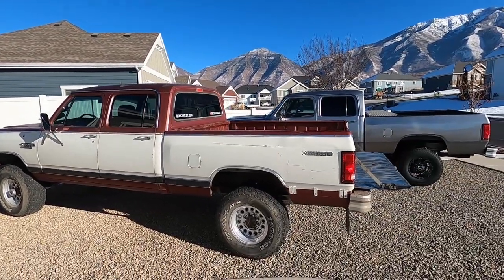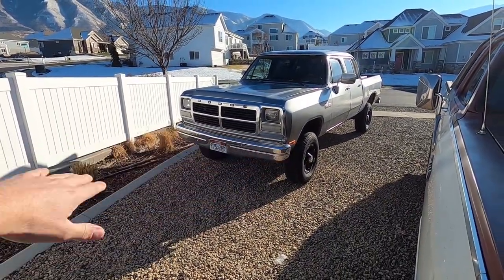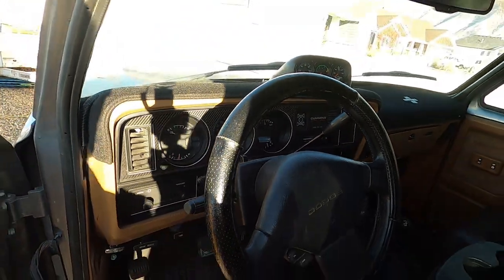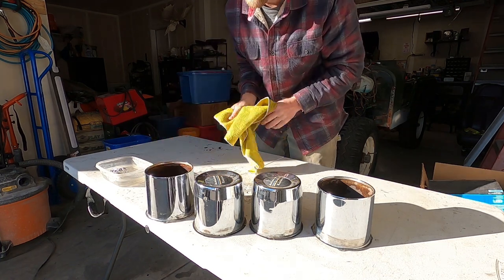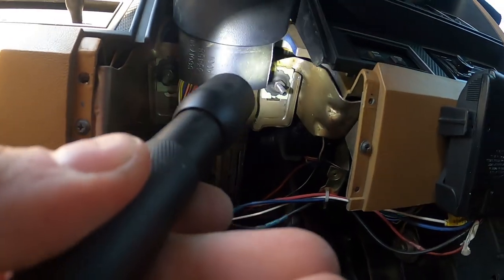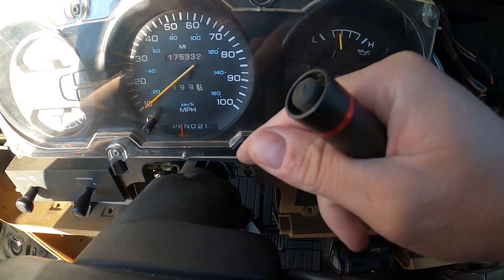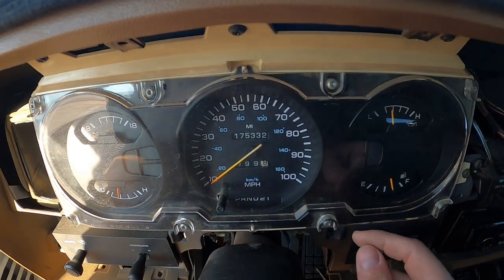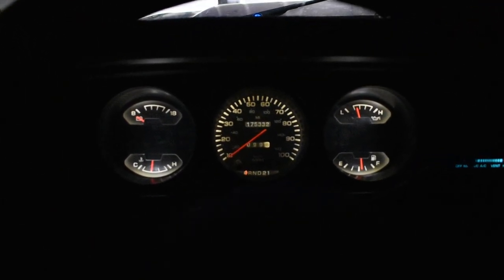Basic First Gen Projects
All parts listed below are products I have used in previous videos. Make sure to go back and watch those videos!

--PARTS--
Dorman Hinge Pin and Bushing Kit
Raptor Liner
Chassis Saver Frame Paint
Rearview Backup Camera
Derale tranny cooler
Double deep tranny pan
Fuse block
Marine deck plate
Hole saw bit
Eraser Wheel
Raptor Liner
Bench seat center console
Side marker lights
Front marker lights
Headlight bezels
Heat Shrink solder connectors
Feeler Gauges
22mm socket
Moog 7226s 2.5 inch leveling springs (set of 2)
Moog 7226s spring isolators (individual)

FUSIBLE LINK DELETE
Fuse block
40 & 60 amp MIDI fuses
175 amp Mega fuse
Mega fuse holder
Wire loom tape

FILMING EQUIPMENT
GoPro accessory kit
GoPro audio cord
Flexible tripod